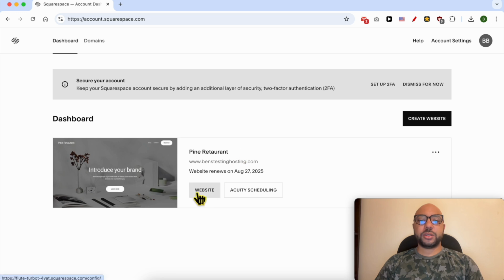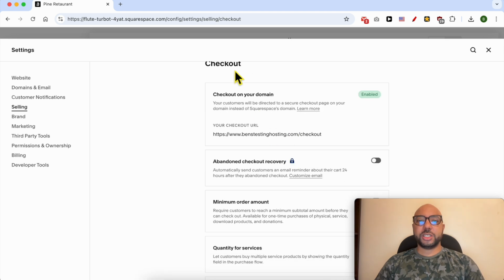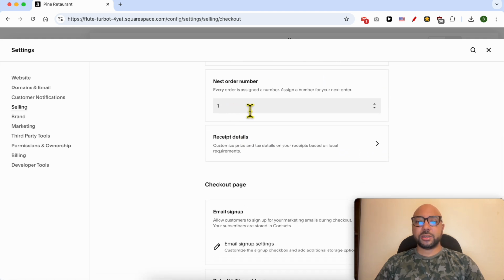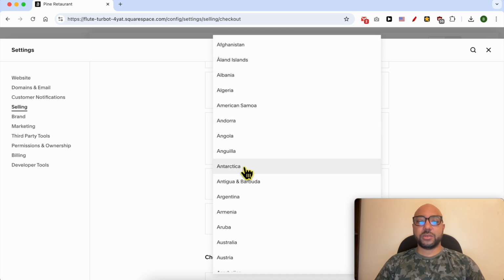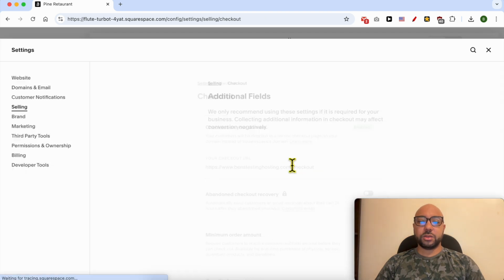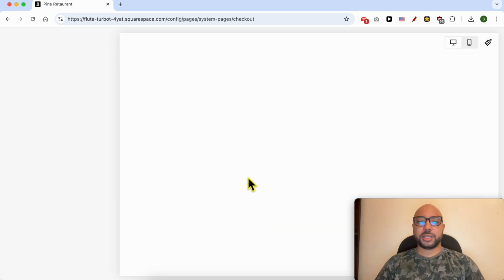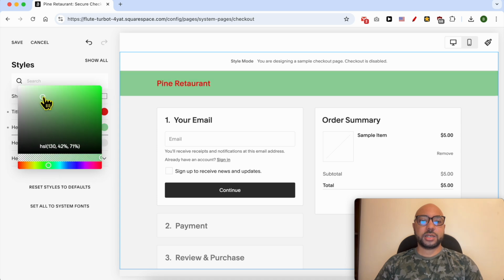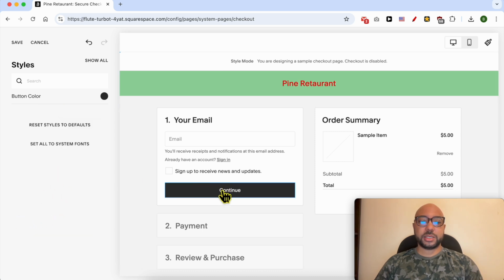How to Edit Checkout Page in Squarespace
In this video, we'll explore how to edit the checkout page in Squarespace. Discover step-by-step instructions on customizing your checkout page in Squarespace, including how to adjust settings like quantity fields, billing address, and additional customer information. We’ll walk you through the various options to tailor your checkout experience and ensure it fits your needs perfectly.

Learn how to edit the checkout page in Squarespace effortlessly by following our guide. Whether you need to update your return policy or tweak the design elements, we’ve got you covered. We’ll also show you how to enable or disable different features and make your checkout page more user-friendly.